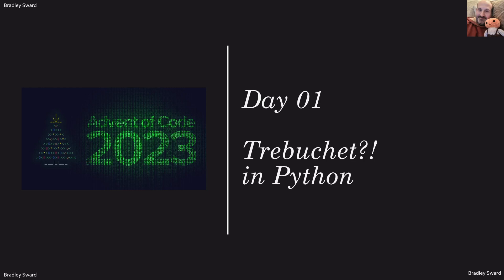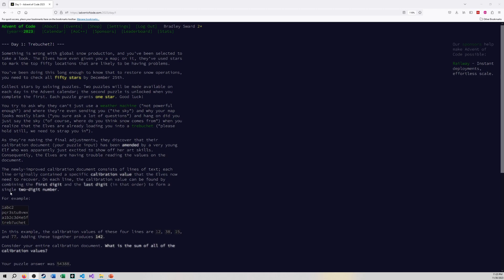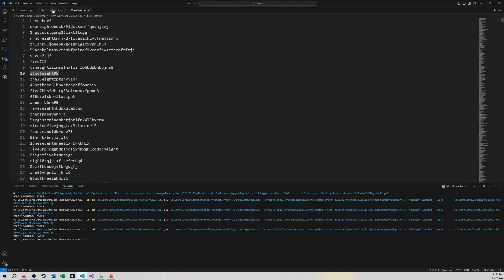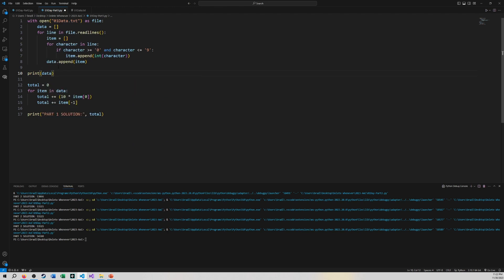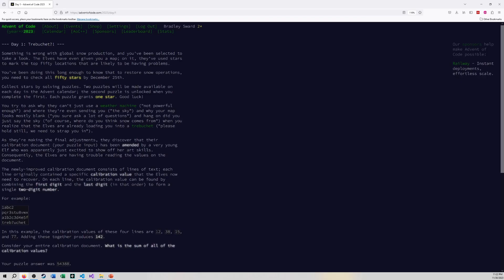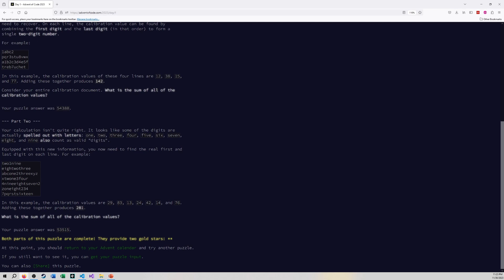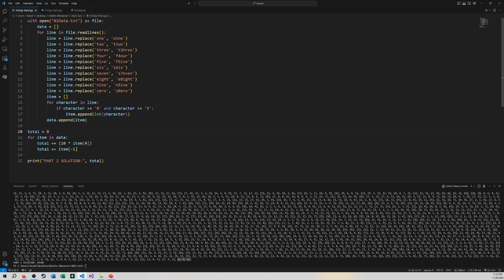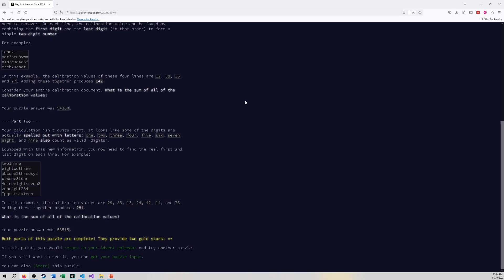Advent of Code 2023 - Day 01 - Trebuchet?! in Python